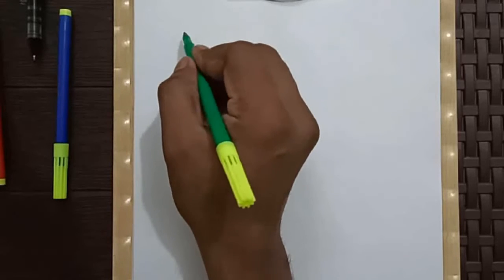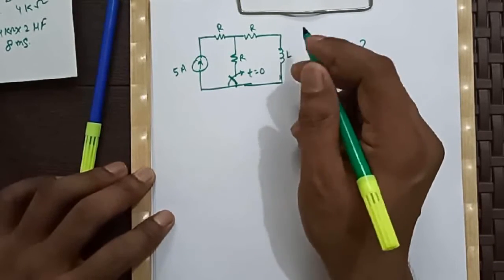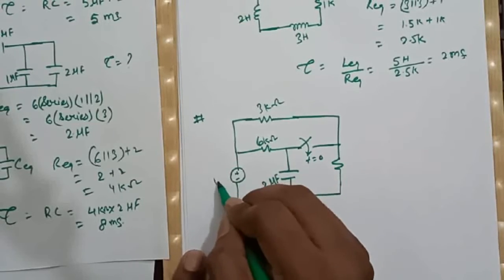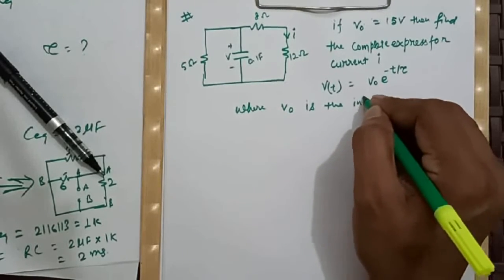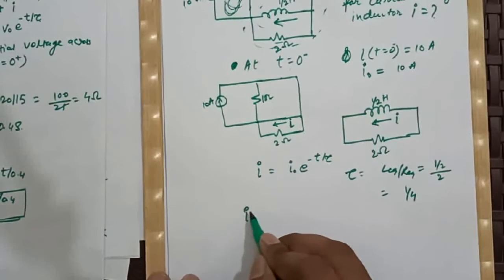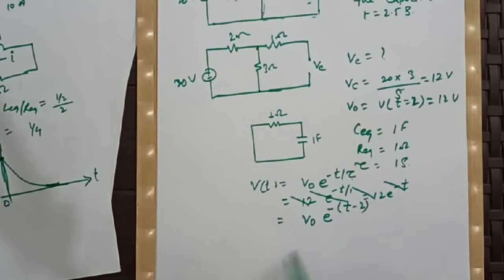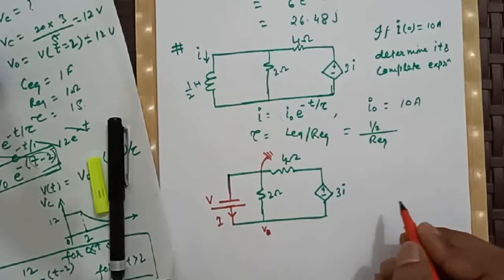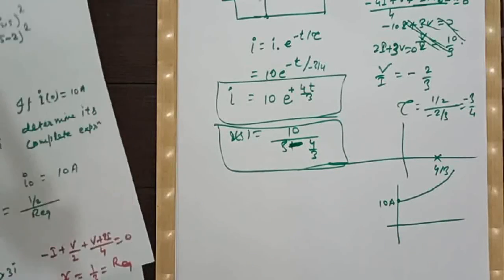Transient analysis//first order RL & RC ckt //time constant calculation//source free response LEC-12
In this lecture we are solving different types of problems for the calculation of time constant and also questions related to source free response.

FACULTY- S.Kumar

join us on telegram for daily practice paper.
✓link DAWN TUTORIAL
A free learning platform for GATE 2021 aspirants